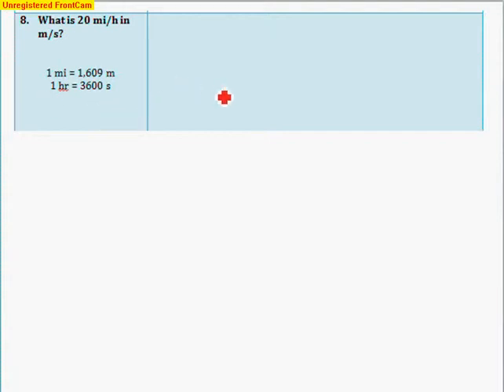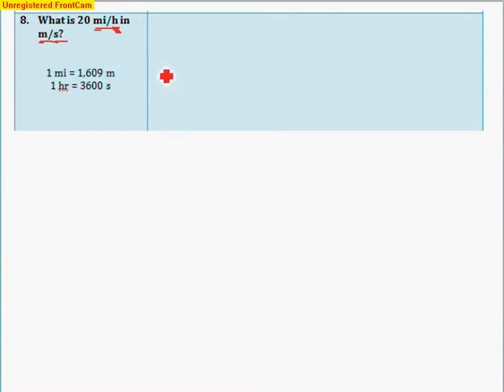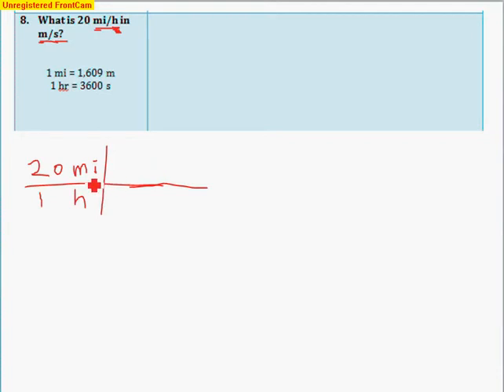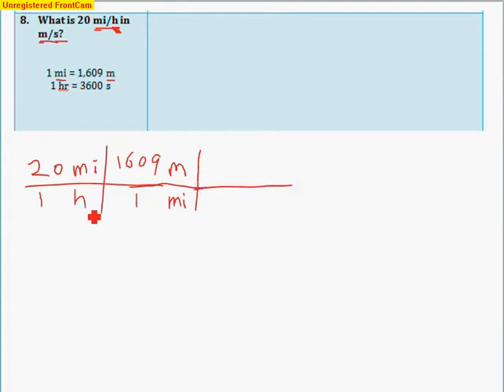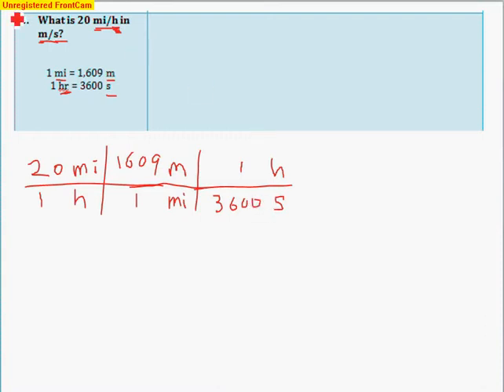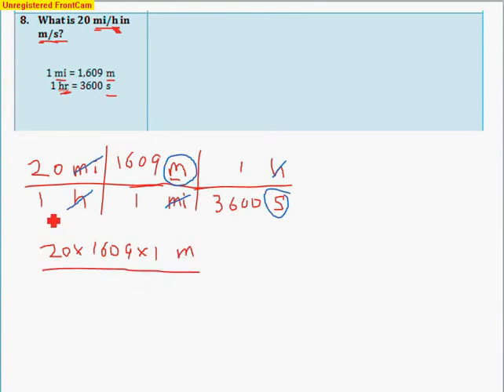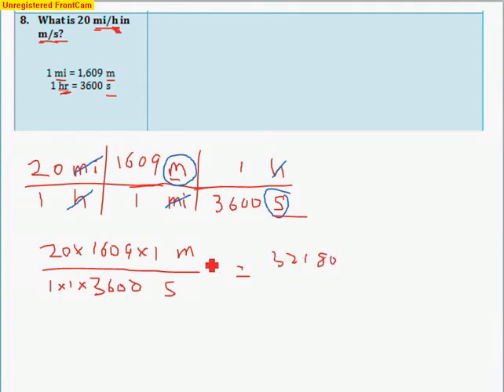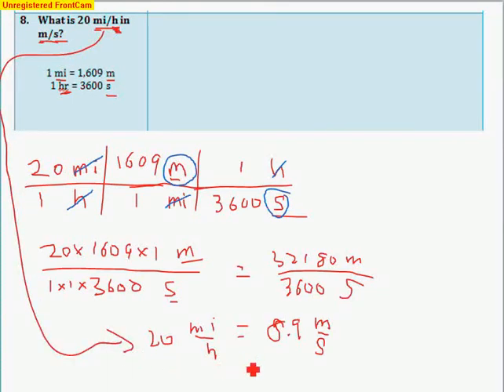guc example 08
Unit Conversion Problems - Problem 8